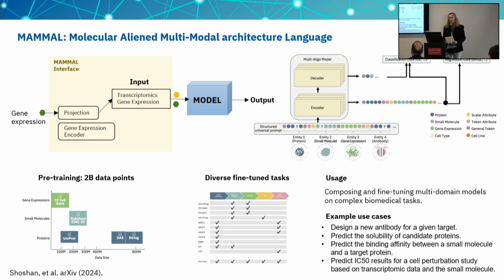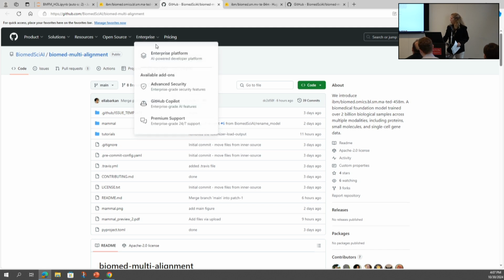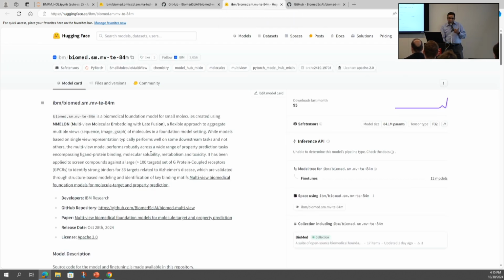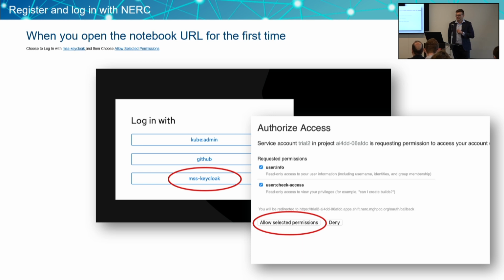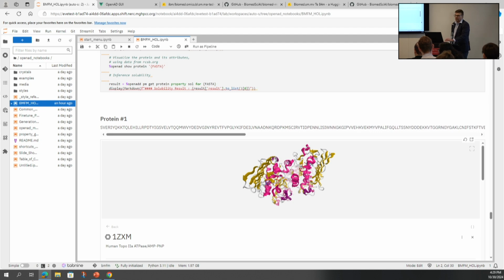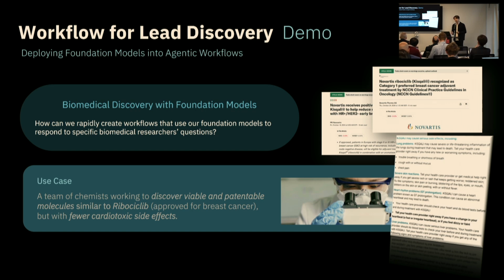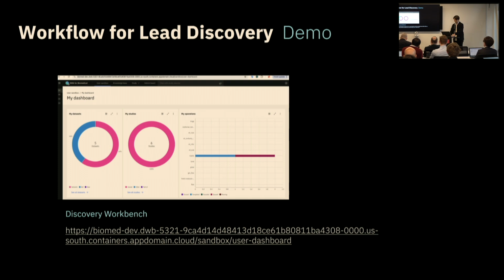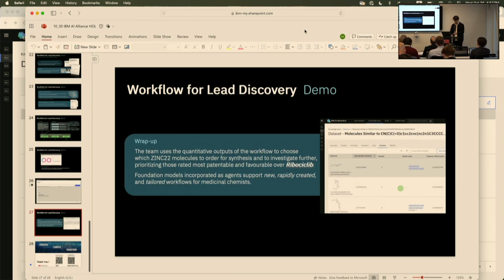Hands-on Session: "Open-Source Software Tools to Support AI Model Building"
This hands-on demo will offer people the chance to work with recently released open source models for drug discovery. Using the Mass Open Cloud (MOC), participants will see how to run inference, use notebooks to submit various types of protein combinations to the models, and learn more about how IBM Research creates and trains open source models. Please stop by the registration desk to get access to the MOC if you did not already do this before the day of the forum.